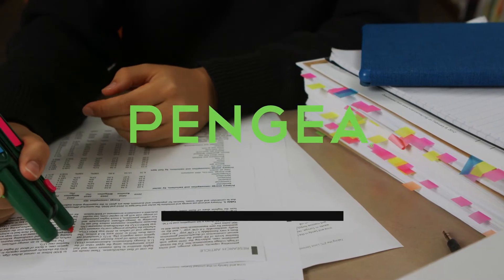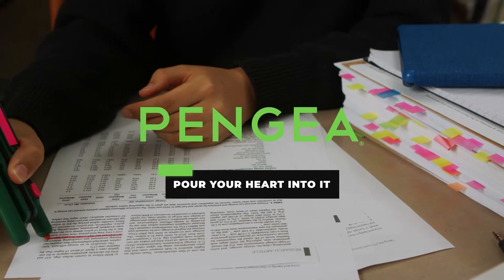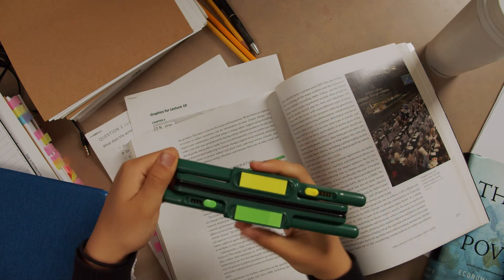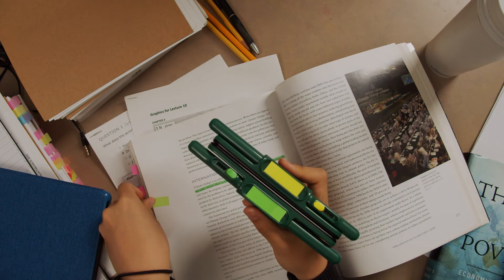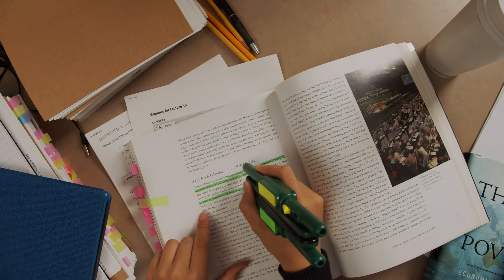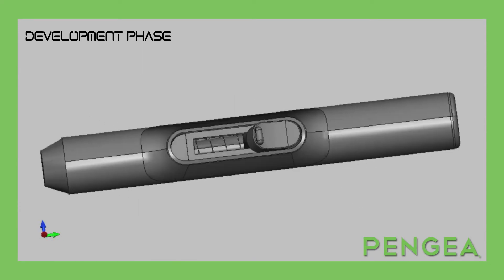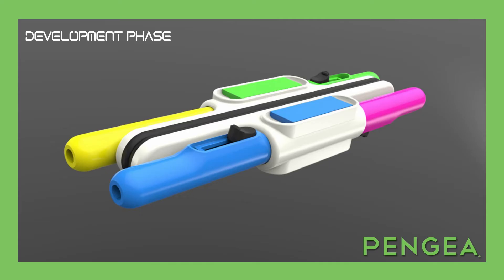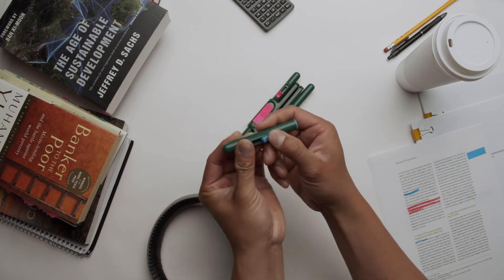Pengea (Kickstarter)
This is a very quick and simple Kickstarter campaign for a product called Pengea.

The concept was developed by the product creators.